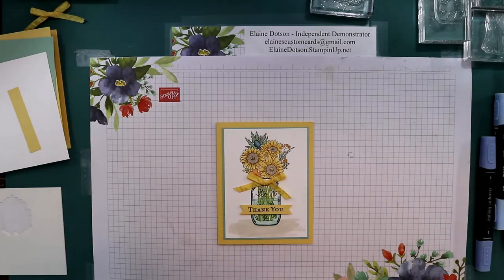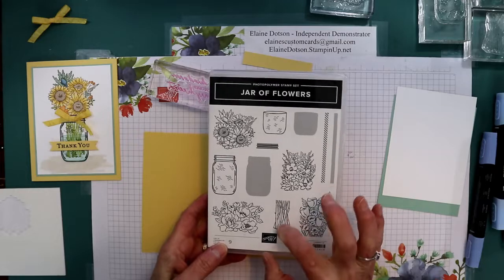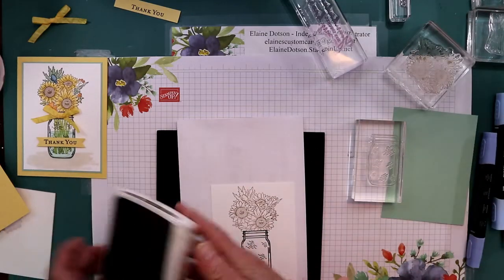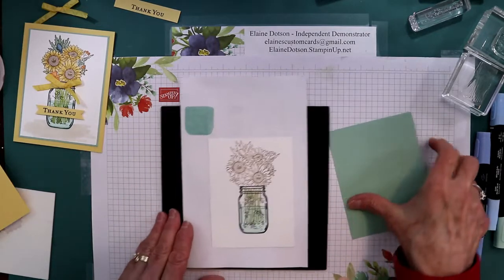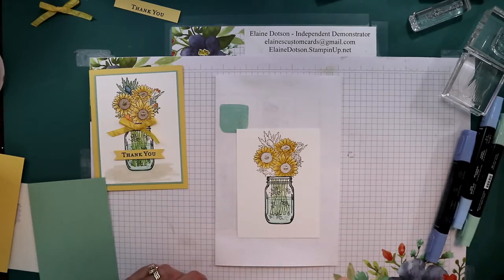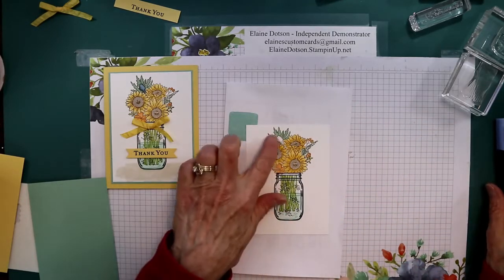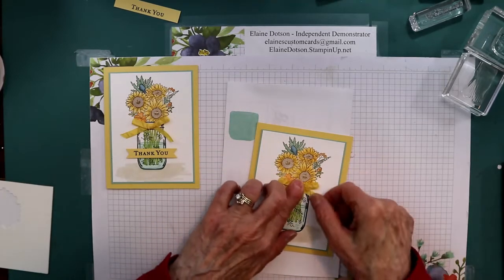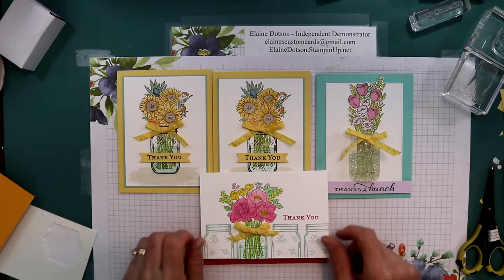Jar of Flowers Thank You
Elaine Dotson - Independent Stampin' Up Demonstrator

June Host Code - RAGE3AZT (use this code for orders of $50 - $149.99)
I will send you a package of Basic Rhinestones when you use the above host code for the month of June.

June Promotion Dates: 3-30 June 2020
Additional $25 Stampin' Rewards with a $250 order (before shipping and tax).
This is in addition to the Stampin' Rewards for orders of $250 or more!

Thinking about joining Stampin' Up? Becoming a Stampin' Up Demonstrator is one of the best decisions I made. What a deal!
When you sign up as a demonstrator from June 3rd through June 30th you can also choose a bundle from free that will be added to your starter kit!

Let me know if you need something or if you have any questions. I am happy to help.